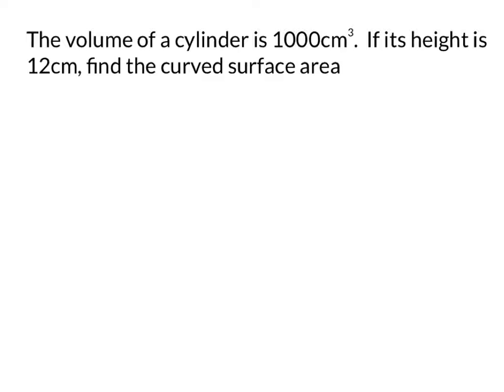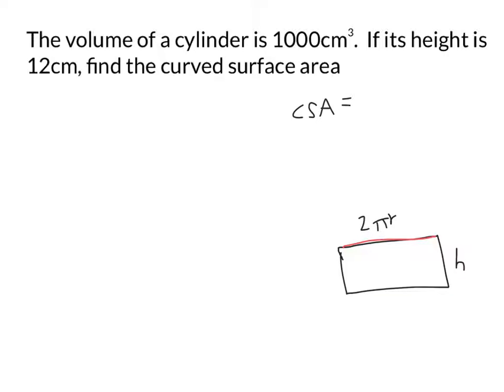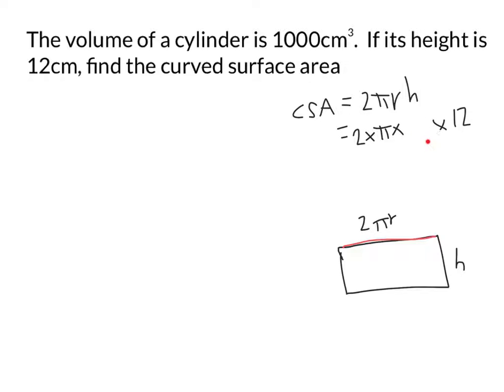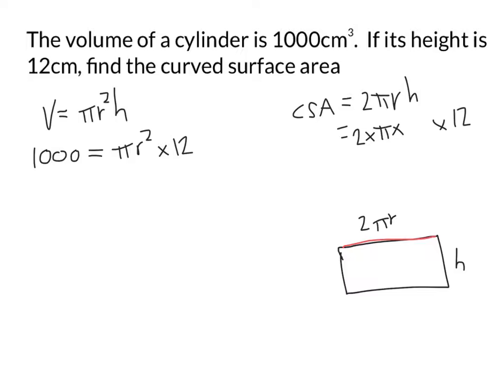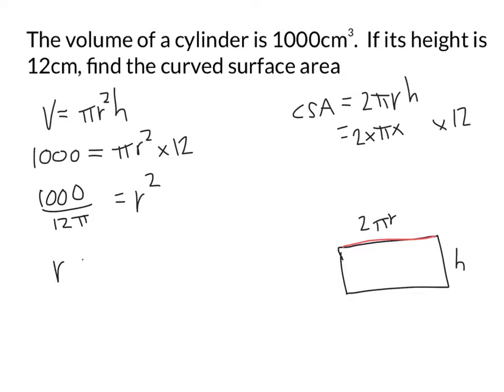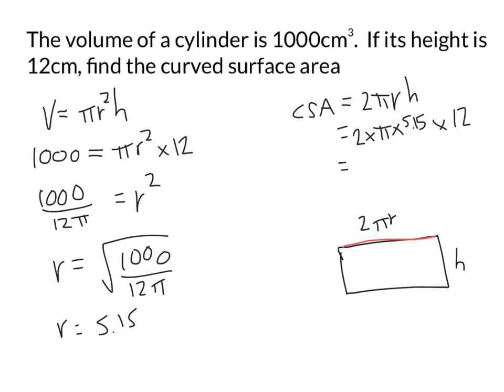77 harder volume and surface area of a cylinder